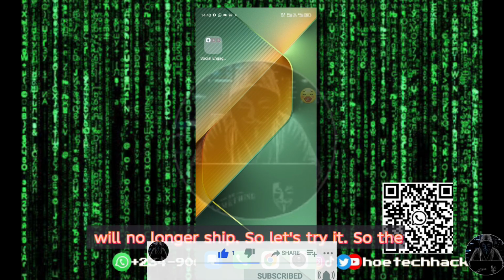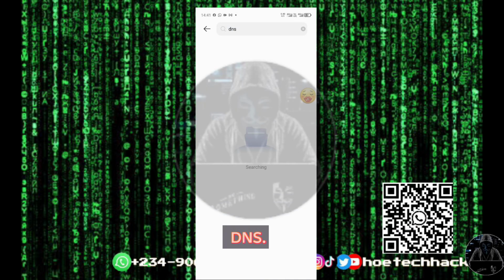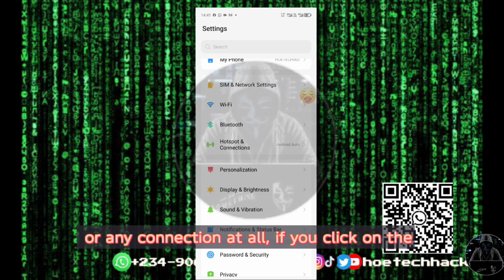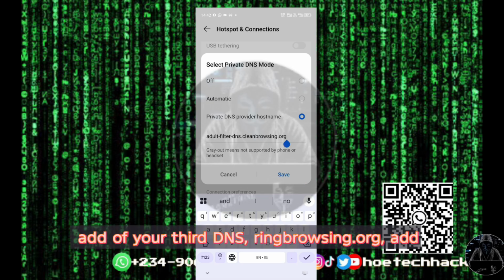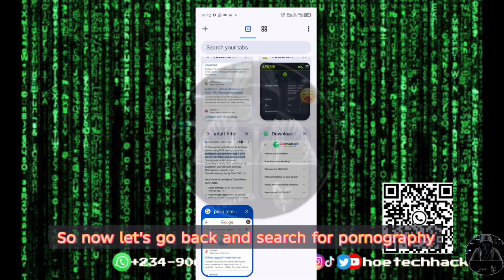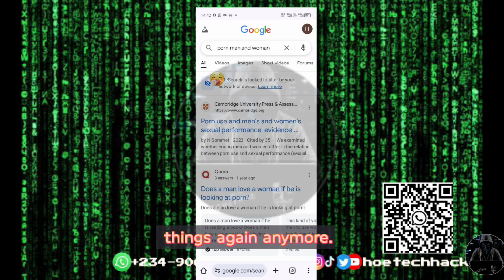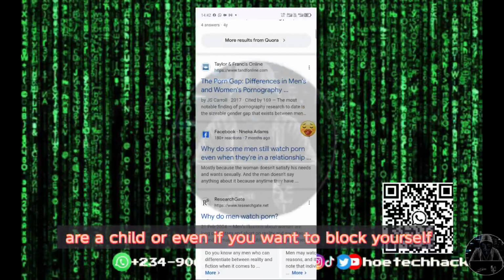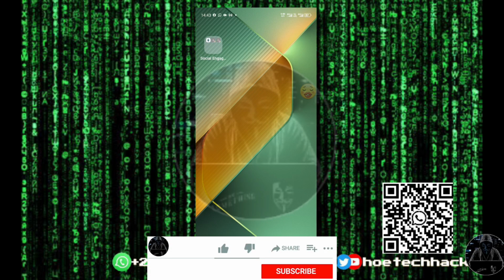DNS Part 2| How to Block Porn Sites Using DNS | Internet Safety & Parental Control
In this video, DNS Part 2, you’ll learn how to block porn sites using DNS filtering to create a safer and more secure internet environment.

We explain step-by-step how DNS works and how you can use it to block adult content, protect children, and improve overall internet safety at home, school, or office networks.

🔐 What you’ll learn in this video:

What DNS filtering is and how it works
How to block porn and adult websites using DNS

Best DNS services for parental control
How to protect your family from unsafe content

Improve secure browsing using DNS

This tutorial is perfect for beginners, network administrators, parents, and IT students who want to understand DNS security and content filtering in a simple and practical way.

👉 Watch till the end to fully secure your network using DNS!